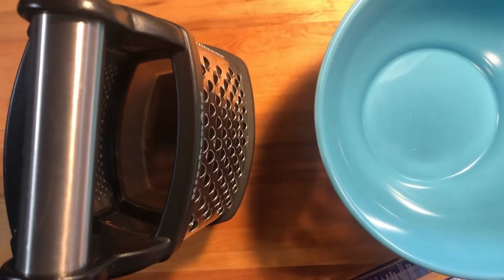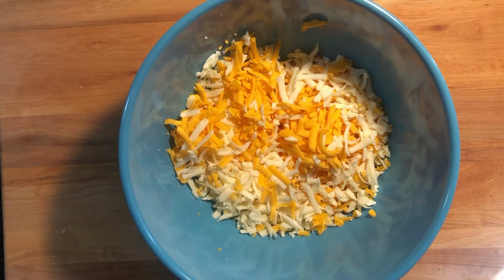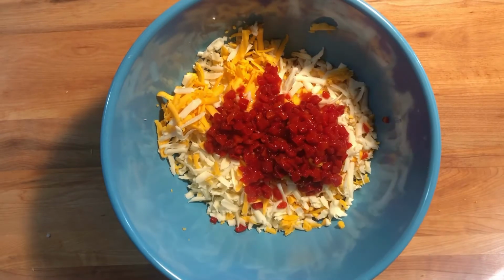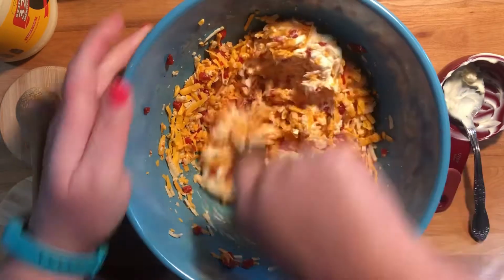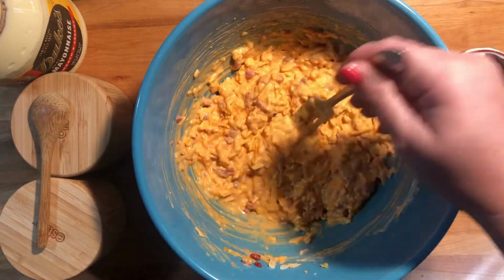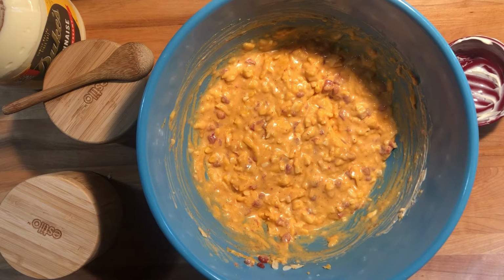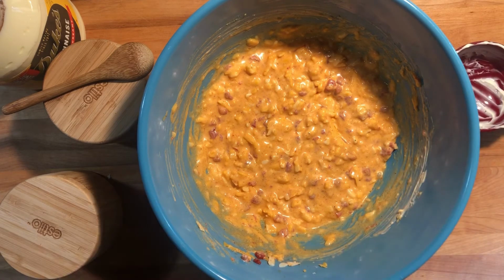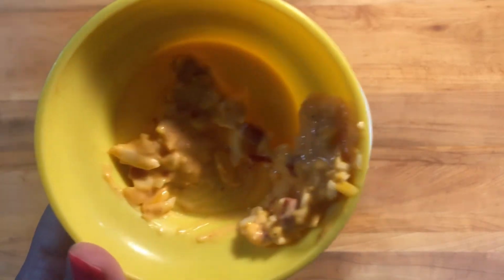How to make Homemade Pimento Cheese || Delicious with Chili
I’m fixing some pimento cheese to take to my Moms for her Birthday to go with chili. Happy Birthday Mom. I love you...❤️

If you purchase a product, products or service through these links. There is no charge to you.